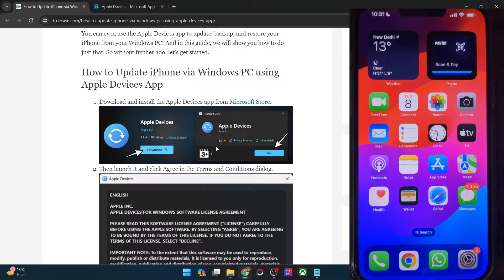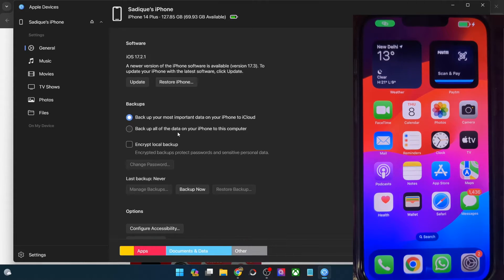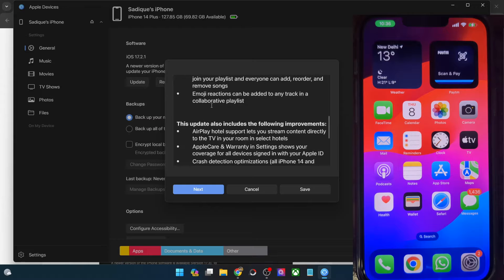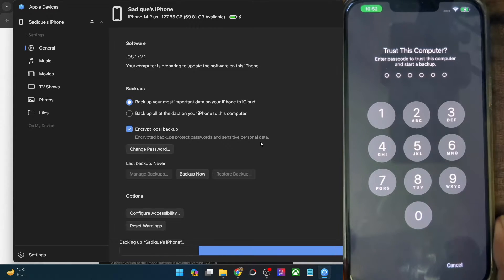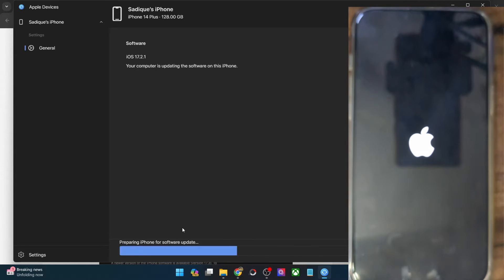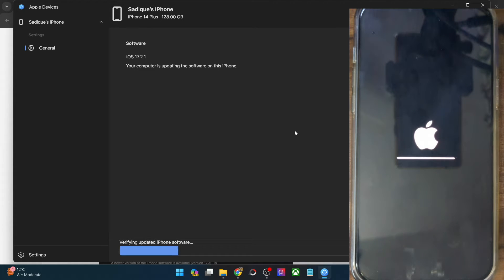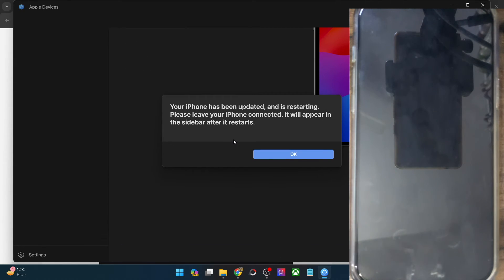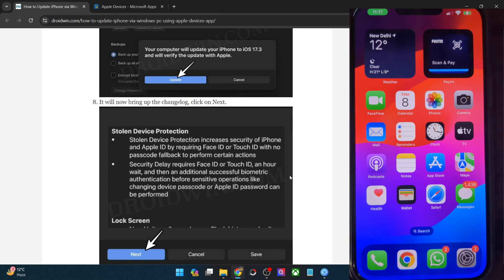How to Update iPhone via Windows without iTunes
In this video, we will show a nifty method update your iPhone to the latest version using a Windows PC but without using iTunes.

The best part? We will still be using an official method to get this job done! It’s just that it’s an underrated tweak that not many might be aware of!